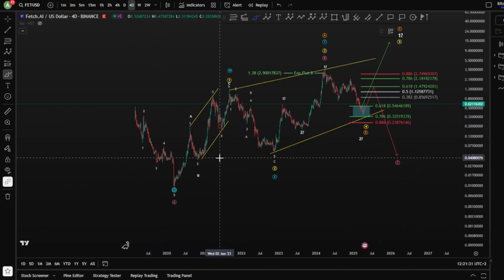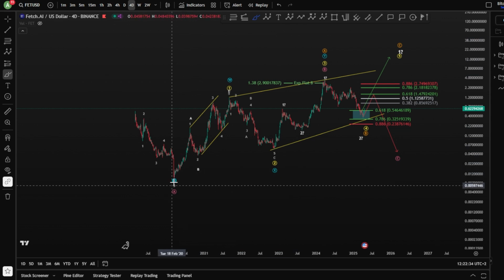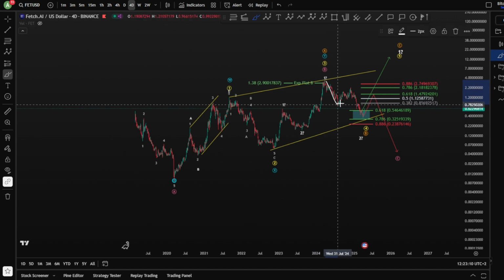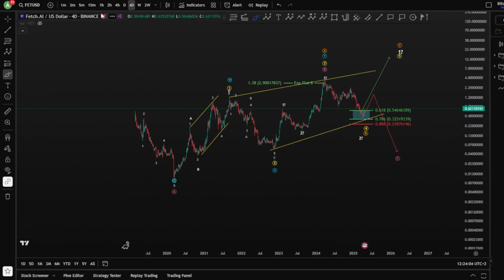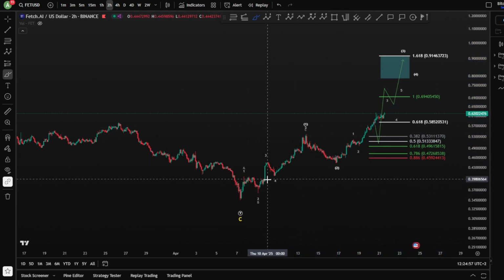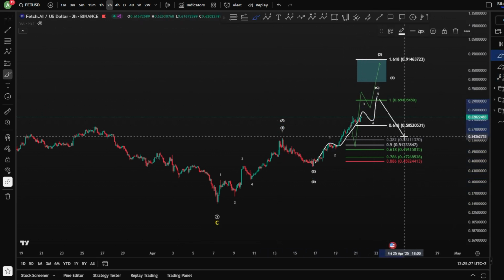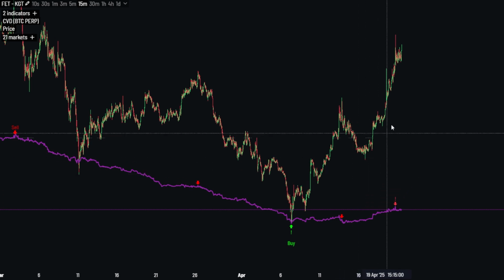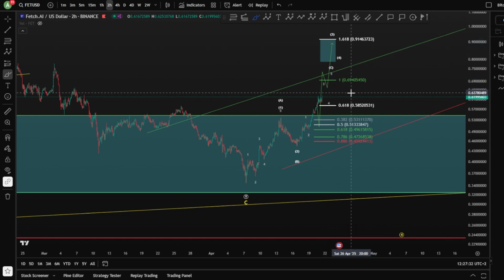FETCH.AI (FET) Ready to Soar? Impulse or Correction? | Elliott Wave Crypto Breakdown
MEXC REFERAL CODE: mexc-333Lm
COPY TRADING ID - MEXC : KG-TRADING

BYBIT COPY TRADING : KG Trading Crypto Elliott Wave